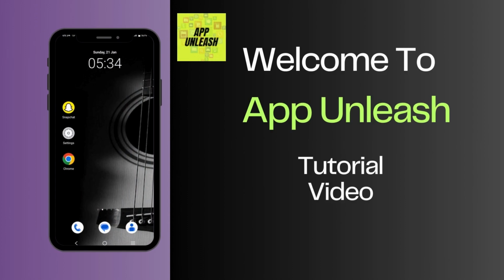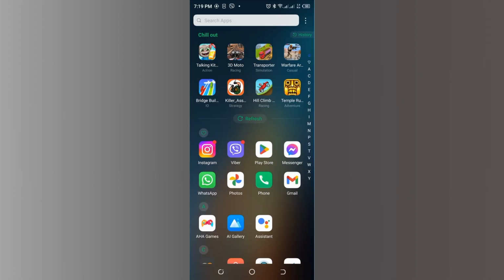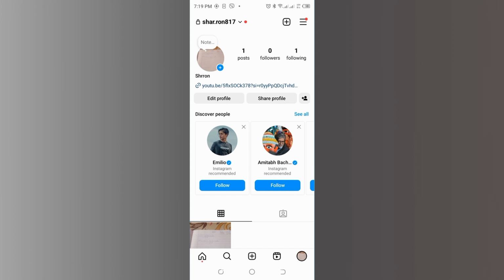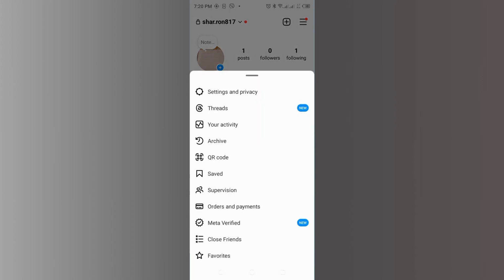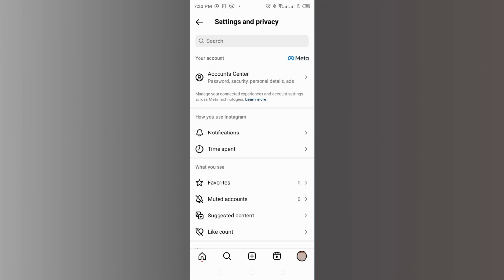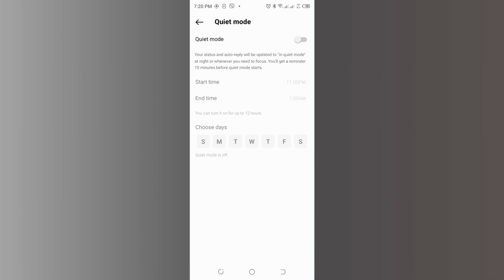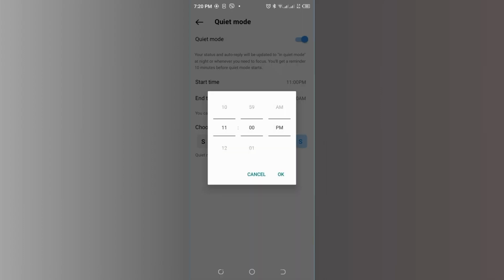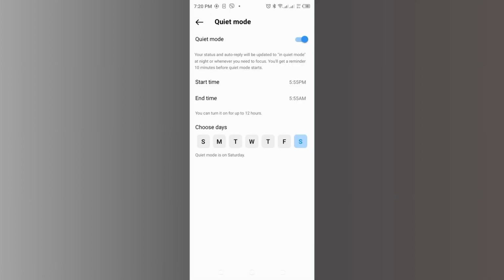How to Turn On Quiet Mode in Instagram?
Learn How to Turn On Quiet Mode in Instagram with quick and easy steps.

Feeling overwhelmed by Instagram notifications? Craving a digital detox without deleting the app? Fear not, social media saviors! This App Unleash guide unveils the secrets of unlocking Instagram's Quiet Mode.